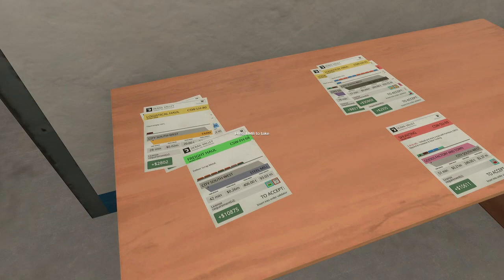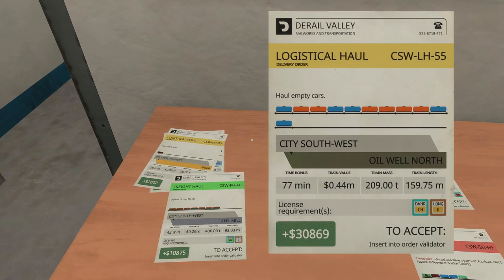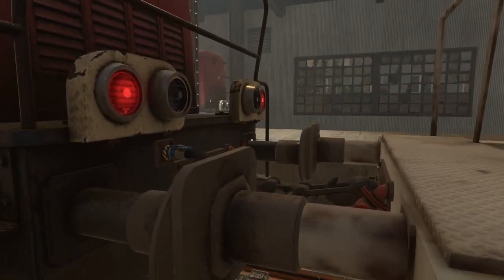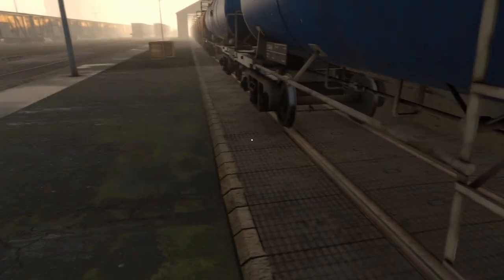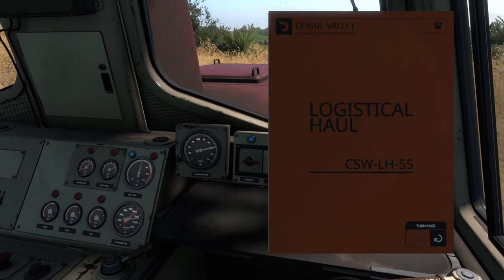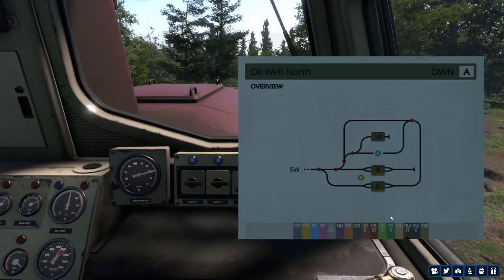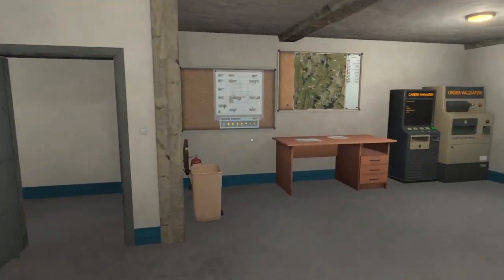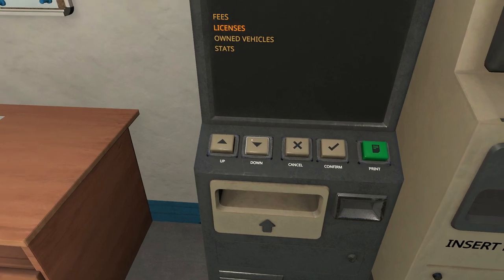Derail Valley: Logistical hall to Oil Well North Short and easy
Finally, a Train sim I love. DERAIL VALLEY is the best Train game out there.
 I'm 72yrs. old and I still love gaming. GAME ON!!